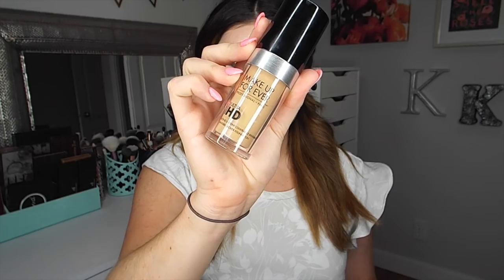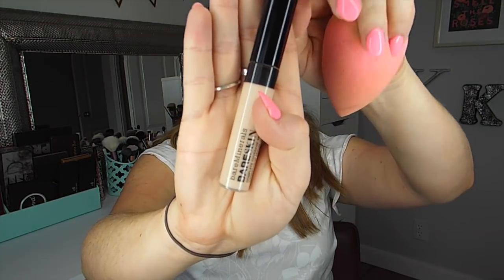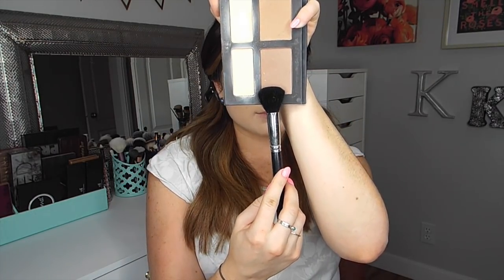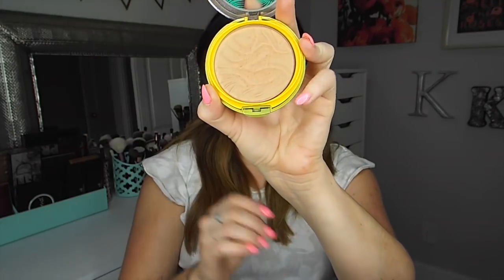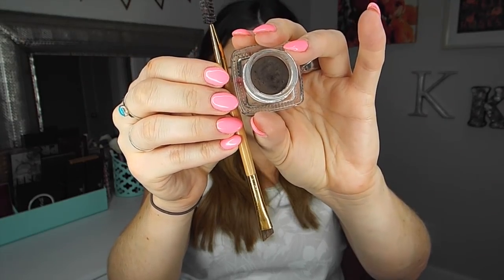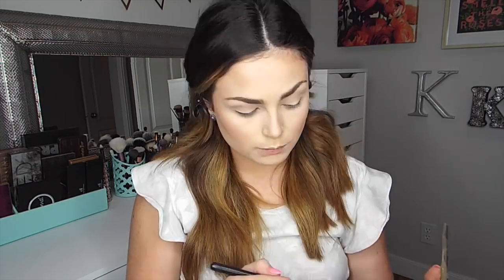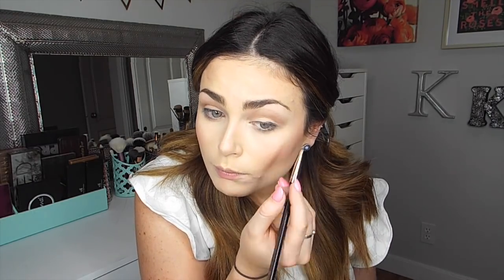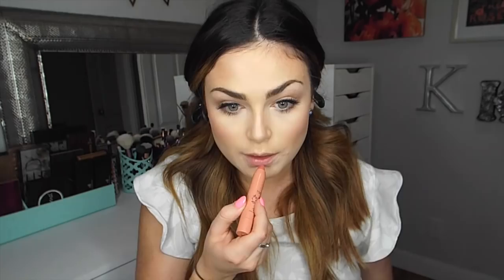MAKEUP FOR PHOTOGRAPHY | Graduation, Engagement Photos, Family Pictures etc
WATCH IN HD XXOO

Here is a makeup tutorial on what I think is the perfect makeup for photography! Graduation portraits, engagement photos, family pictures, school photos, etc!

Products Used:

► Too Faced Hangover Replenishing Face Primer
► Make Up For Ever Ultra HD Invisible Cover Foundation - Y245
► Maybelline Better Skin Concealer + Corrector
► Bare Minerals Bareskin Complete Coverage Serum Concealer – Fair
► tarte Confidence Creamy Powder Foundation – Fair Neutral
► Kat Von D Shade + Light Contour Palette
► Physician’s Formula Butter Bronzer
► tarte Tarteist Blush Palette
► Hourlgass Ambient Lighting Palette
► Tarte Amazonian Clay Waterproof Brow Mousse – Medium Brown
► Joe Fresh Brow Tint – Brunette
► tarte Tartelette Amazonian Clay Matte Eyeshadow Palette
► Tarte Gifted Mascara
► Revlon Beyond Natural Lashes
► tarte Lip Surgence Lip Crème – Serene
► Joe Fresh Lip Veil – Sorbet